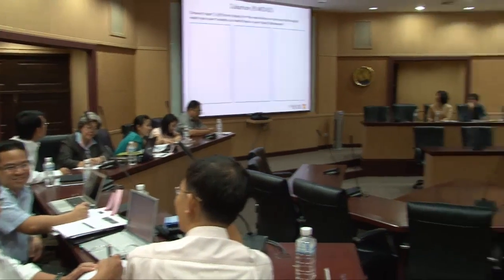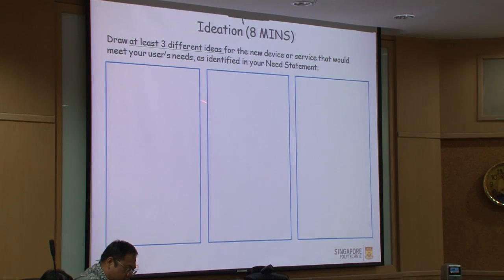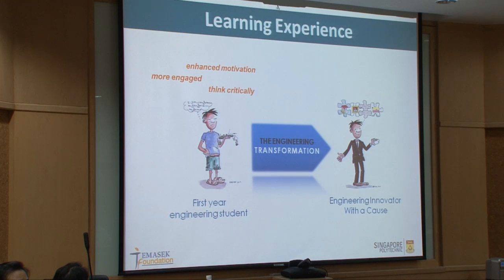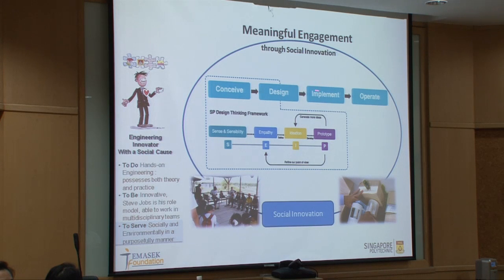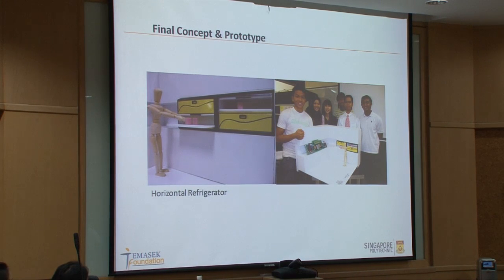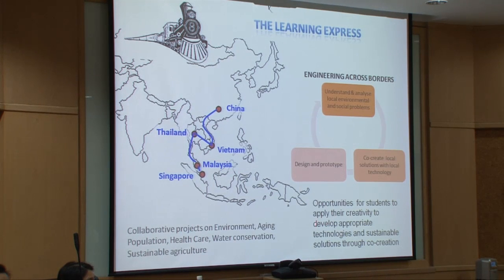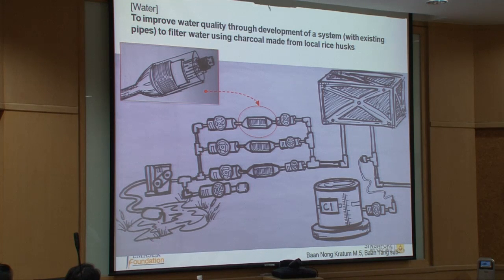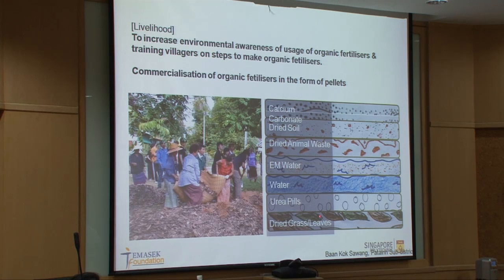CDIO : Teaching and Learning Framework (27 Nov 2012) (5/13)